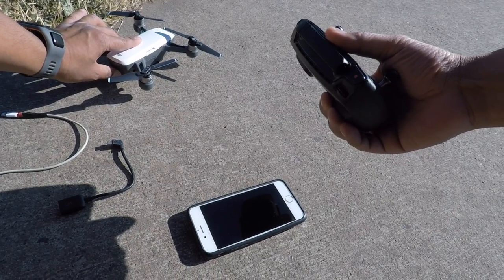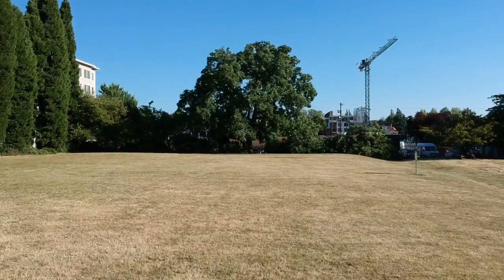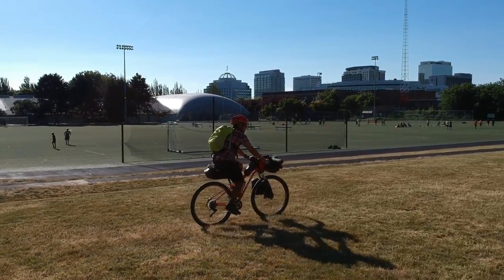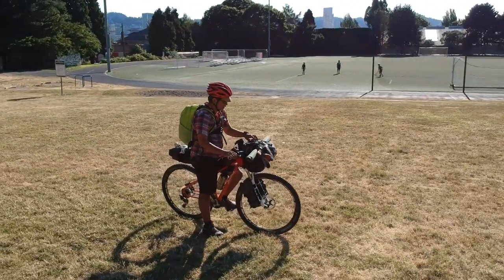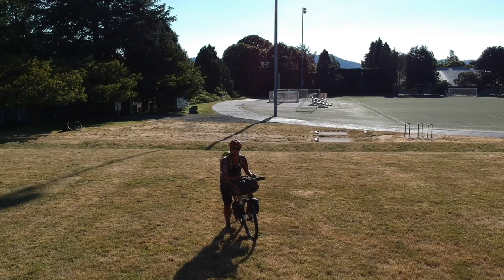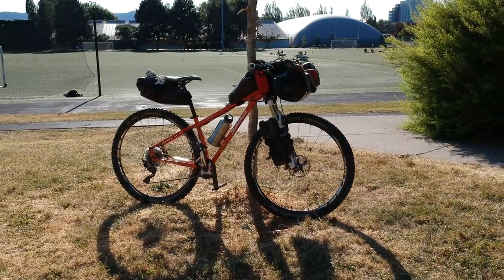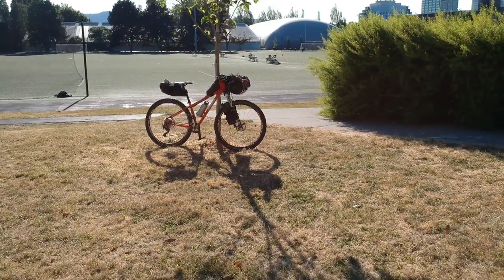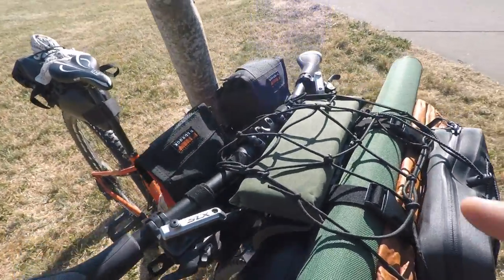DJI Spark for Bikepacking? - Watch BEFORE you BUY!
We recently got a DJI Spark to hopefully incorporate more aerial footage when we go on trips.  It promises to be an easy to use, super portable drone, but how easy is it?  In this vid, I go through setup and flying in realtime to give you a sense of the ease of use (or unease of use).

Camera Gear used in description below
Main Camera
B-Roll Camera
Most used lenses:
Shotgun Mic
Travel / Vlogging Camera
Ride Camera
Interview Mic
Wireless Receiver and Transmitter
Gimbal video is about Ren Cycles